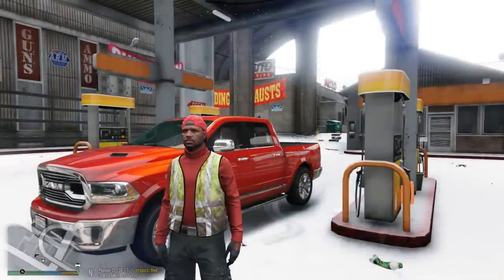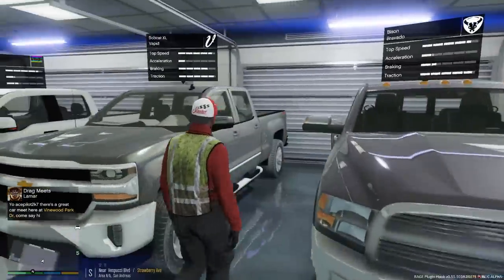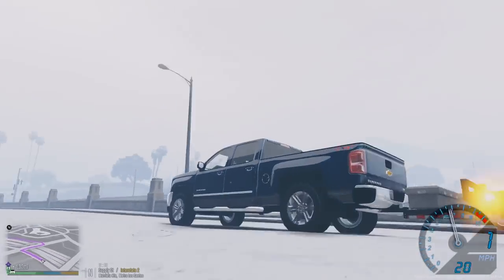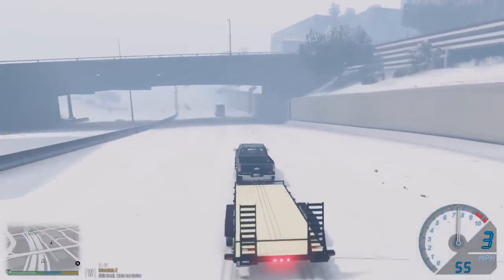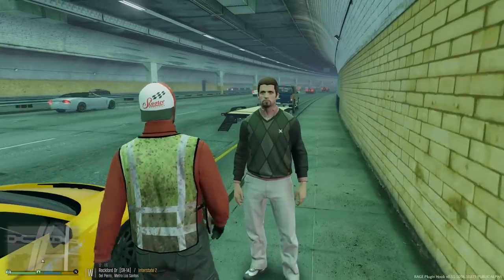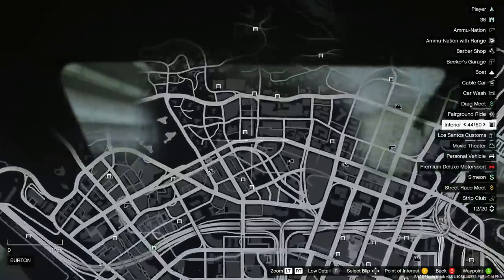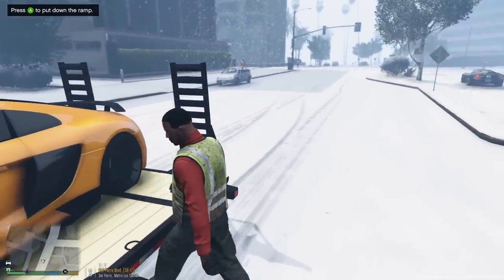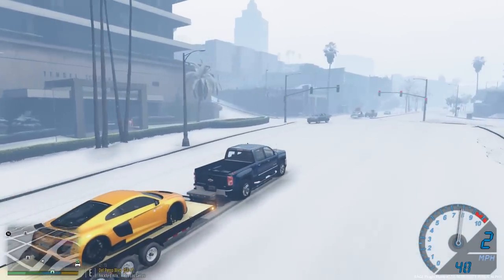GTA 5 REAL LIFE MOD ANOTHER DAY AT WORK #48 Silverado & Trailer Hauls Audi R8 Stuck In Snow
Intro Music Released Through No Copy Right Sounds